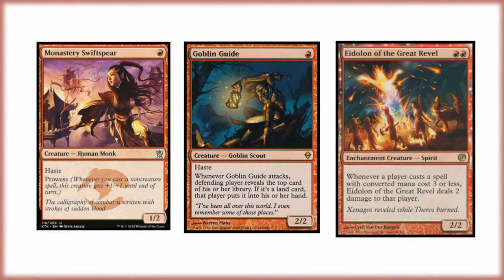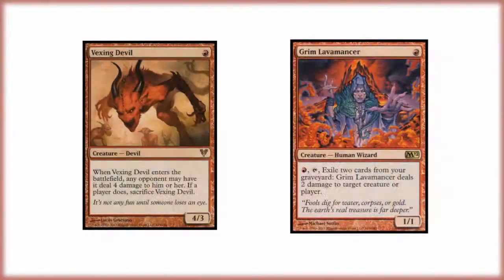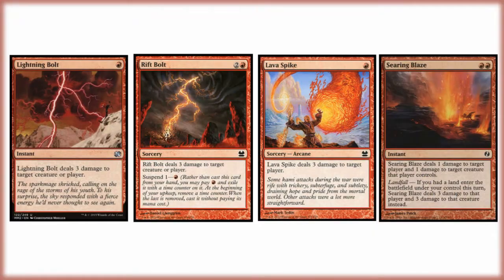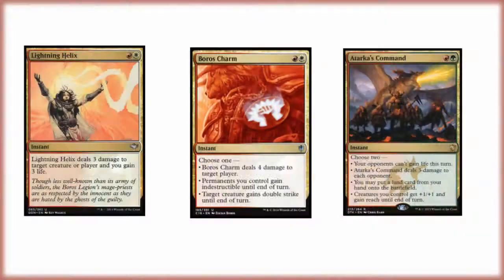Modern Monday - Burn Archetype Overview